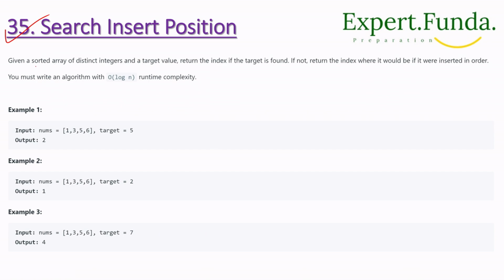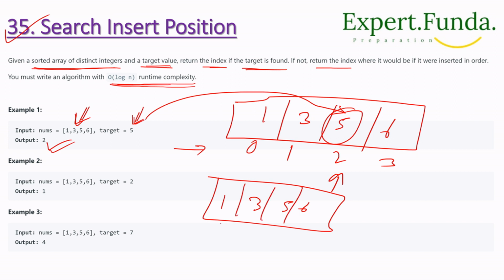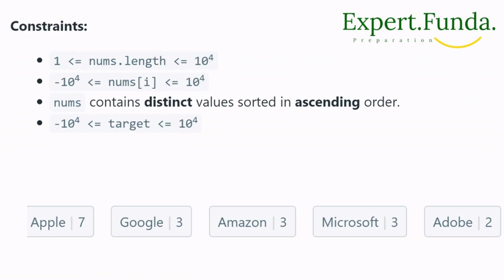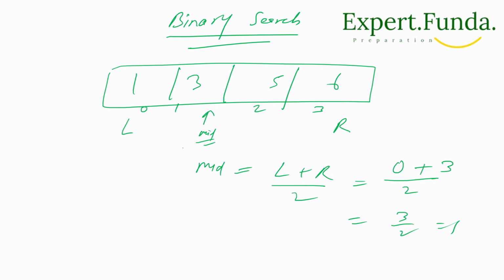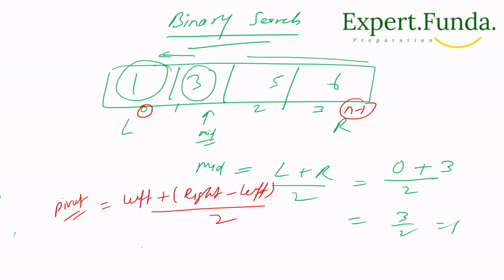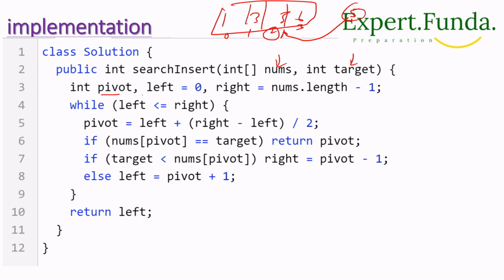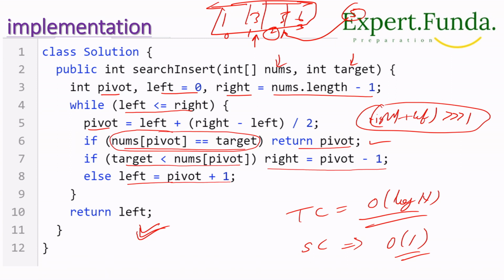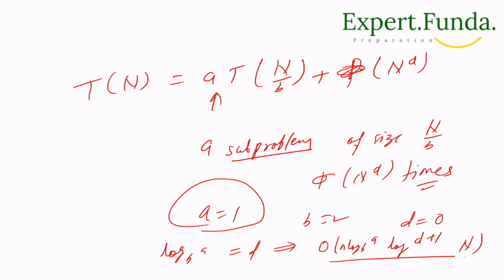Leetcode 35. Search Insert Position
35. Search Insert Position